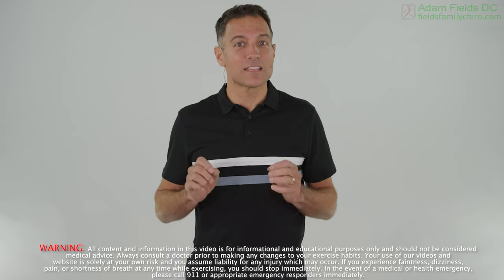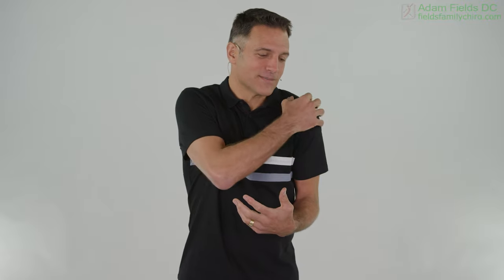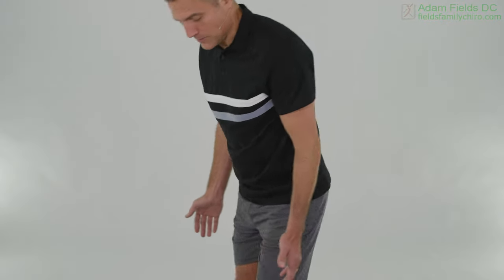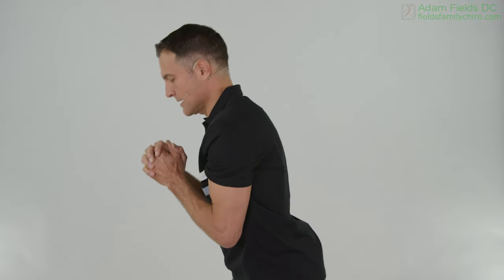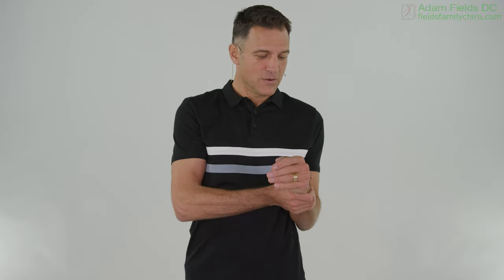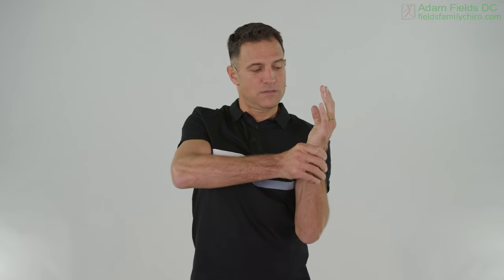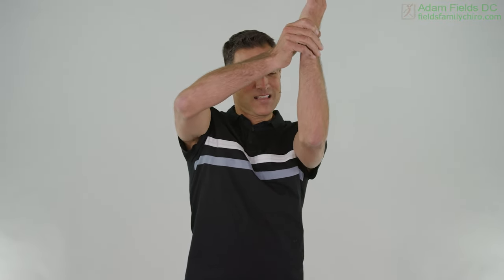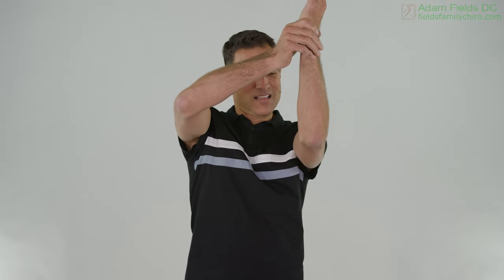Proximal Humerus Fracture Weeks 6-7 | Light Isometric Shoulder Exercises | Phase V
WELCOME TO WEEKS 5-7 AFTER YOUR HUMERUS FRACTURE. THIS IS A TRANSITIONAL TIME IN YOUR REHAB.  At this point you have x-ray confirmation that your bones have healed in alignment and can now begin to reclaim lost range of motion and regain strength rather than just the tone of muscles. I hope you are able to do 2 videos/day. However, many of these exercises you can do throughout your day as you walk through life.  Make stretching, arm circles and scapular stabilization a part of who you are.  It takes 18 months for the scar tissue to fully form and remodel. Therefore, you have a long journey of movement and strength ahead of you.

A non displaced proximal humerus fracture is a break in the bone near your shoulder joint or fracture of the upper arm where the  pieces of bone at the fracture site are separated, but not out of position.
A displaced fracture is when the pieces of bone at the fracture site are separated and shifted out of position. This type of fracture typically requires surgery. A break more towards the elbow would be a humerus shaft fracture.

Most likely, you had a fall on your hand and the force went up to the head of your humerus and it broke.  If there is no separation of the bones, and only a break, then surgery is usually not indicated and this is where this shoulder rehabilitation series will be great for you. Welcome to your virtual physical therapy for your shoulder complex.

These shoulder rehab videos are not an excuse to avoid your physical therapist, medical doctor or chiropractor. Please check in with your healthcare providers, gain their knowledge and make sure you are reaching your healing goals and that you are ready for each step.  In fact, send them a link to the playlist and let's team up on this.
NOTE:  DO ALL AT YOUR OWN RISK.

To help with healing, get on a vitamin D3 and K2 supplement. Vitamin K2 contributes to mitochondrial health, bone density health, vision support, cardiac function support, and more!
The MEGAQuinD3 by Microbiome Labs is my preferred.
pw: drfields
And here is an interview with my most respected microbiologist about how D3 and K2 can help you

If the statistics are correct, you may very well have osteoporosis and, along with the supplements, I like a more alkaline diet, some sunlight and, eventually, some weight bearing exercise. With the over age 60 population, the most common fractures are of the hips, then the wrist and the third most common fracture is the proximal humerus. Welcome to the club : ). and now welcome to your come-back!

Dr Fields is a practicing chiropractor in Northern California. He can be reached for in-person or telehealth visits

0:00 Start
:30 90 Degree Elbows w/ External Rotations of the Humerus
1:47 Knocking on the Door of Life Qi Gong
3:39 Bent Over Rowing into Tricep Contraction
4:37 Prayer Lift for Anterior Deltoids
6:10 Biceps with External Rotation of the Humerus
6:55 Shoulder Pinch and Curl with Hands at Sides
7:50 Passive Lifts with Eccentric Contractions
9:11 Wrist Pronation and Supination, Circles and Flexion/Extension
11:10 Prayer Lifts
12:15 Isometric Punch, Pull, Internal & External Rotation
14:00 Arm Swaying
14:30 Supinated Arm Circles